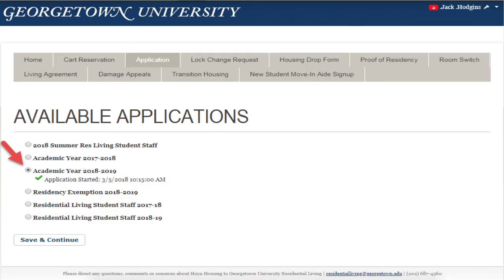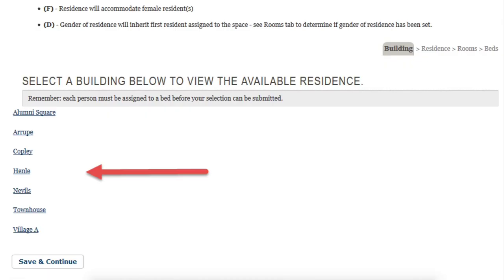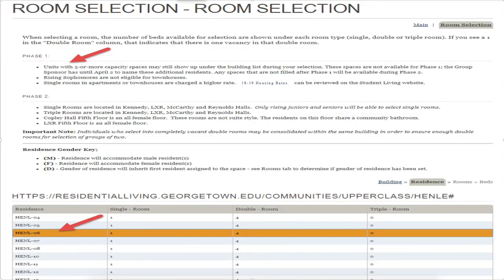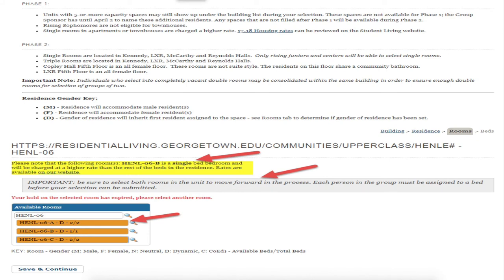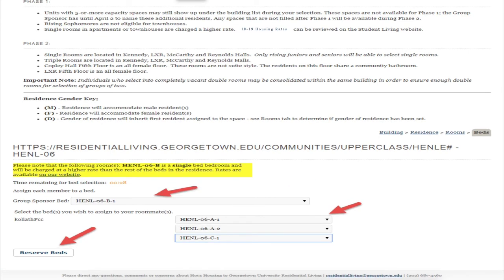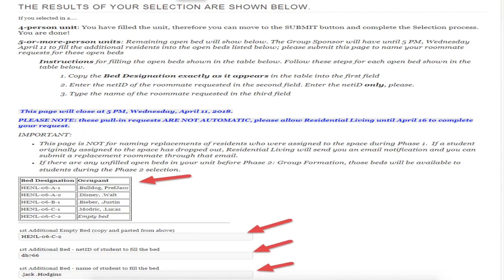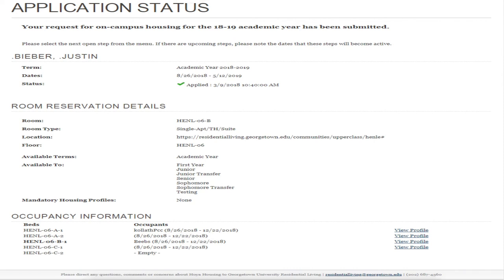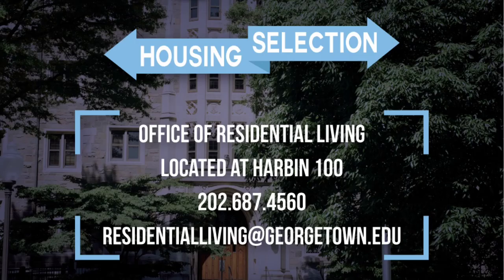Housing Selection Room Selection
Are you confused about the Housing Application process? This video guides you through room selection